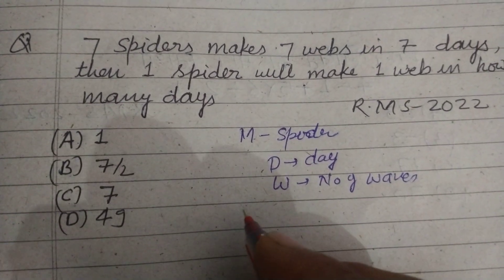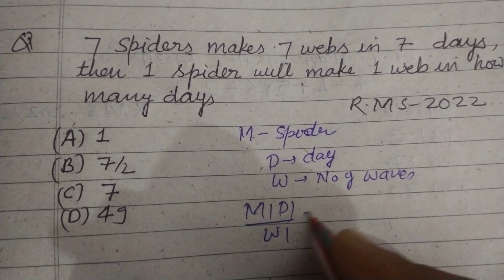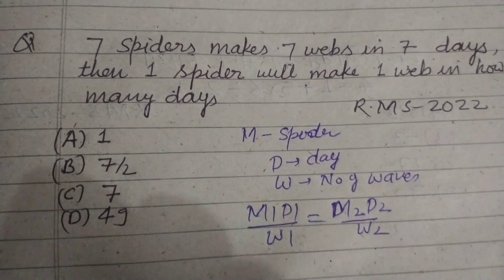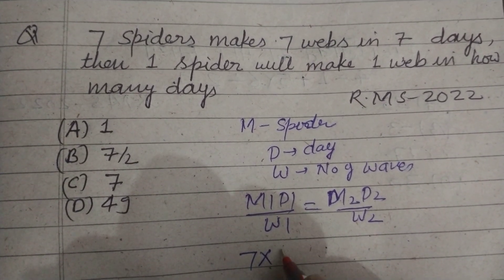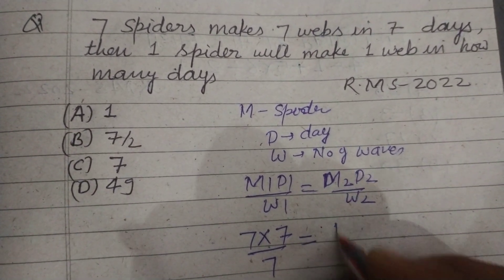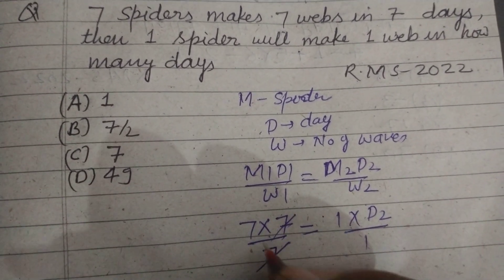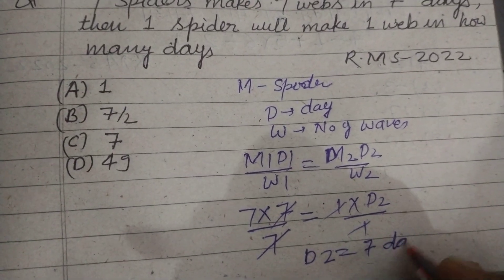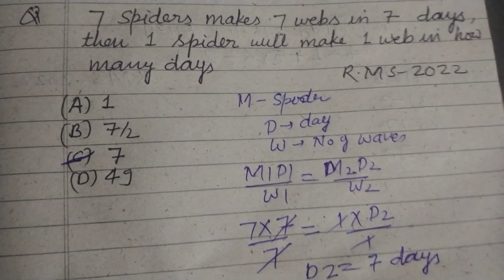7 spiders makes 7 webs in 7 days then 1 spider will make 1 web in how many days ? | rmsmaths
7 spiders makes 7 webs in 7 days then 1 spider will make 1 web in how many days ? | rmsmaths